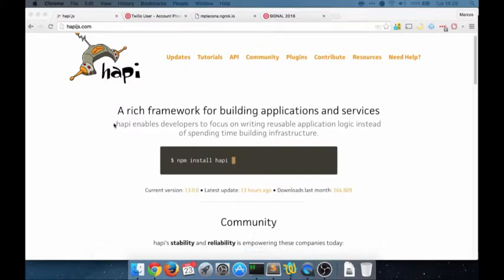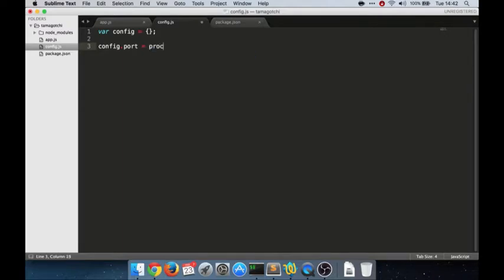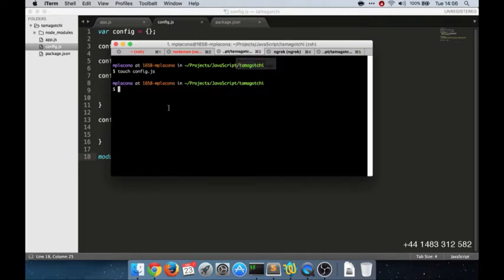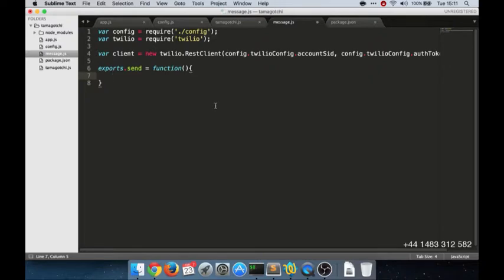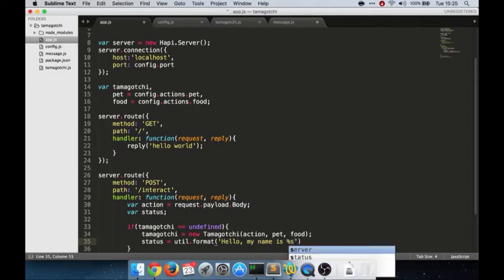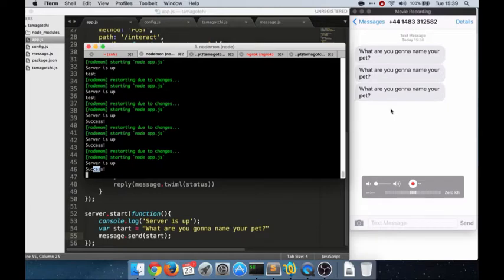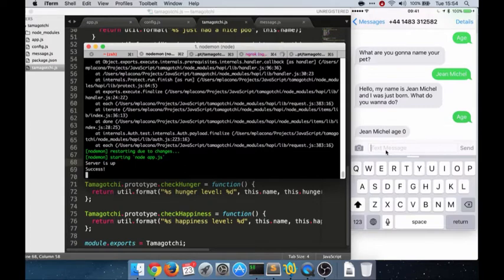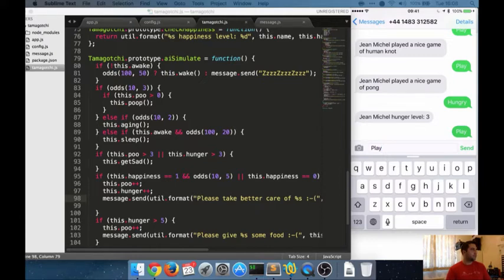Building A Tamagotchi With Node.JS and Twilio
In this video I will show you how to build a tamagotchi using Node.js and Twilio to control it.

The full tutorial was originally streamed on my Twitch channel where you can find other tutorials.